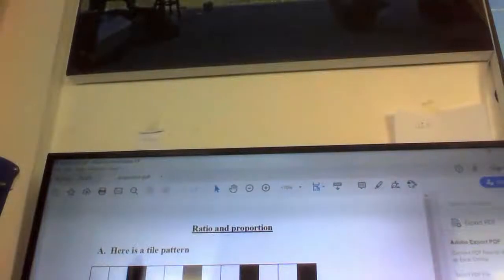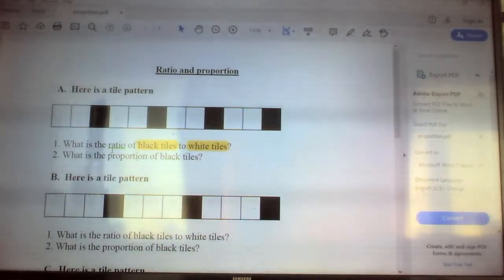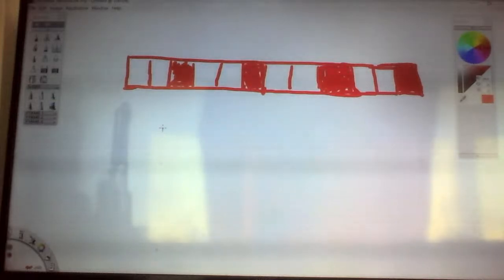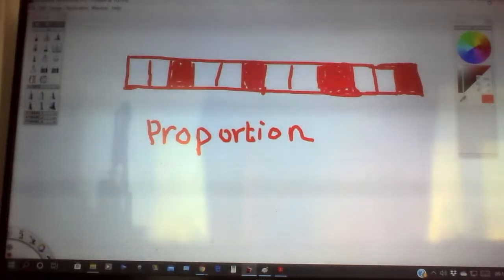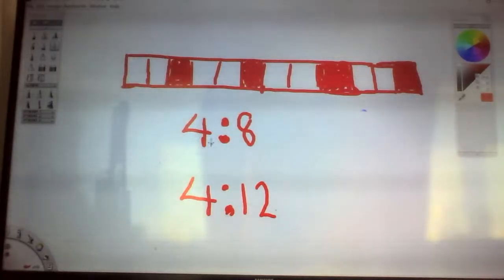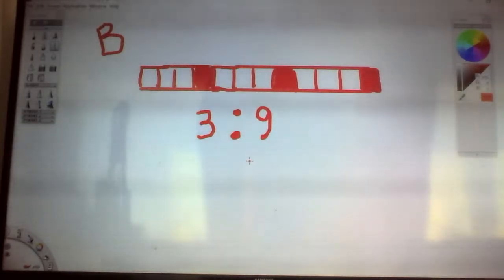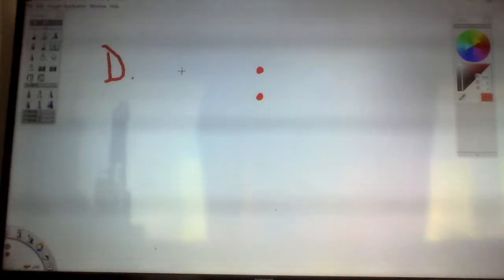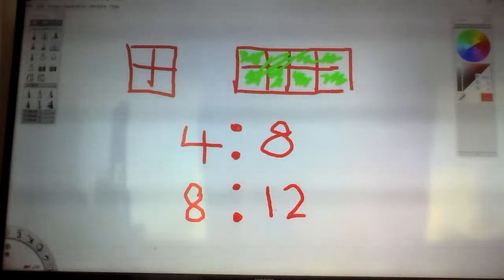Numeracy (ratios and proportion) 26 March 2020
Thursday 26th March 2020, starts 08:45, Numeracy and Literacy
and Other Subjects. Non-targeted adverts may be shown.
This lesson is best viewed on a computer monitor or laptop. Please have ready a pen, some paper and a paper based dictionary.